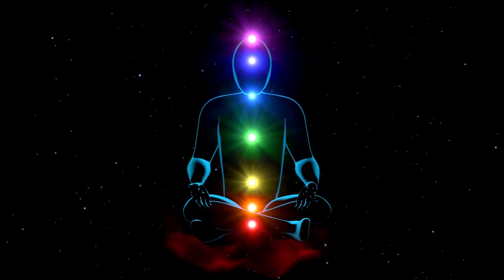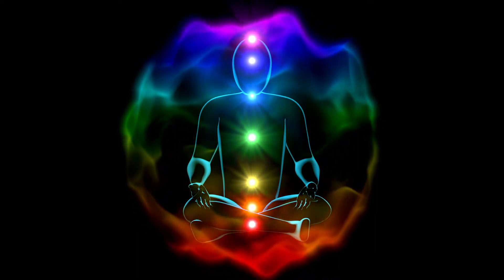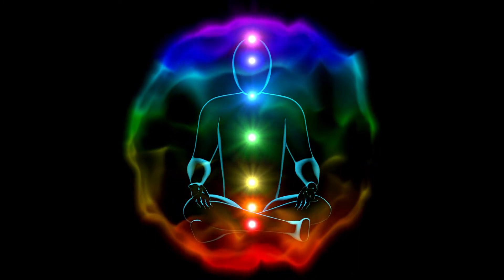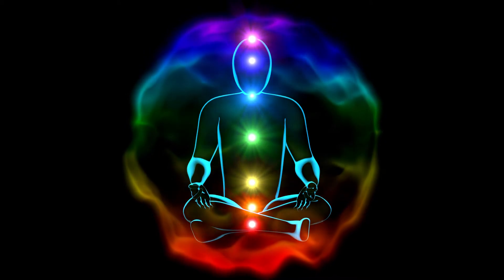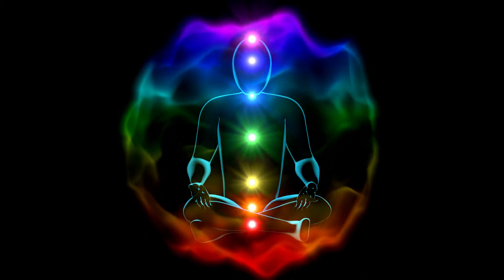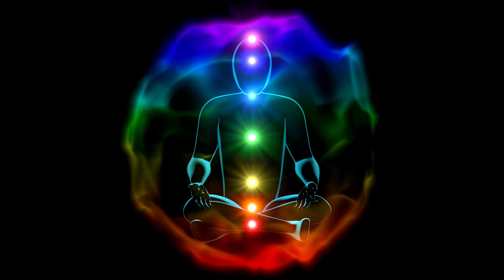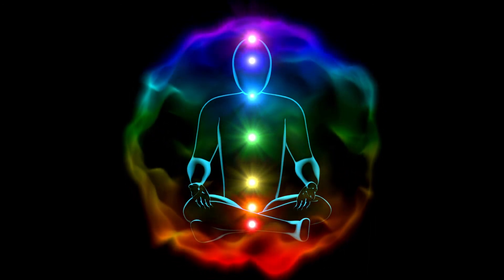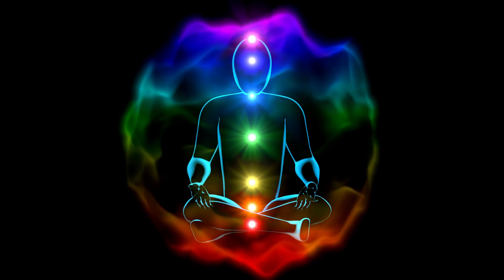Energy Therapy | Post-Session Meditation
Dr. Jen recommends listening to this 15 minute meditation after an energy therapy session.

If you'd like a Full System Analysis, including how each of your body systems are functioning, any food and environmental sensitivities, nutritional imbalances, internal toxins, hormonal imbalances, as well as precisely suggested supplements, remedies, and homeopathics for you based on your hair and saliva samples, we are happy to dive deep into all the aspects of your health.

We also offer an in-depth hair and saliva analysis that takes all the guesswork out of ordering herbal remedies, homeopathics, vitamins and supplements - the Efficiency Analysis. This bioresonance analysis tests your samples against a vast amount of remedies, supplements, herbals, polychrests and homeopathics to accurately determine what your body needs at that specific moment in time to reach the next level (or layer) of health. Our patients have found this to be a big money-saver when determining what products works best with/for your body.

We have various resources to truly optimize your health and wellbeing, and would like to offer you the opportunity to do any of our Hair and Saliva Analyses at a 10% discount using the code: ENJOY10

RHC Health Team is a group of like-minded, healthy-lifestyle-oriented women consistently striving to better ourselves, and do what we can to help others do the same. We foster and encourage positive energy and action in ourselves and our patients through education and by example of how to live
spiritually, emotionally and physically healthy lives.